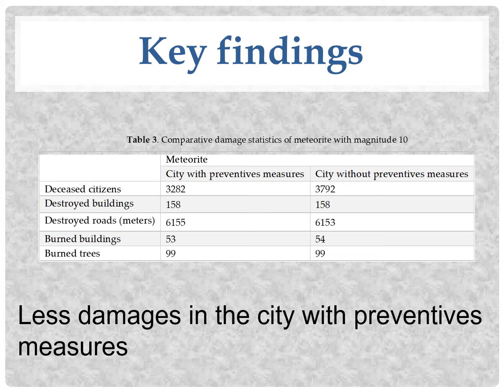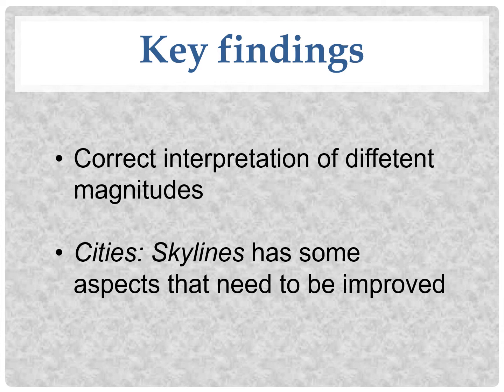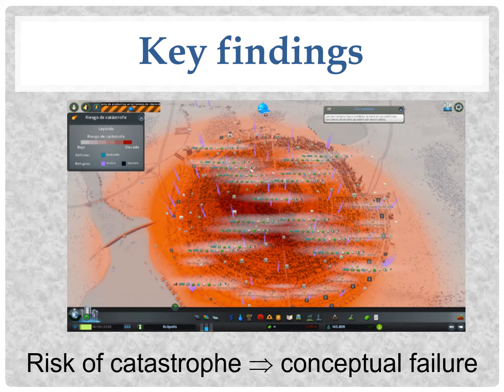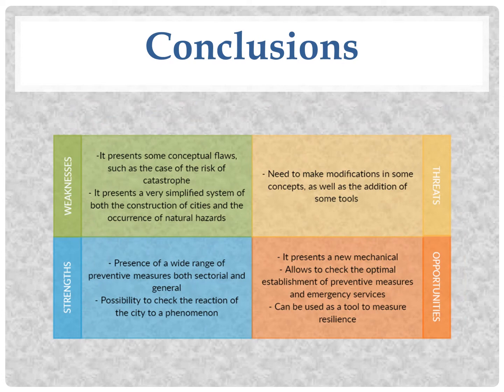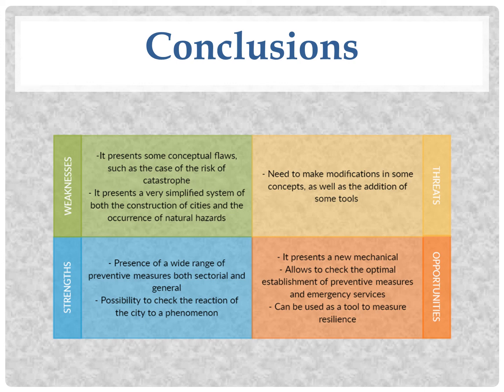Dr. Paz Fernandez, University of Granada, Spain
Sustainable city and effects on it of natural hazard: Design by gamification